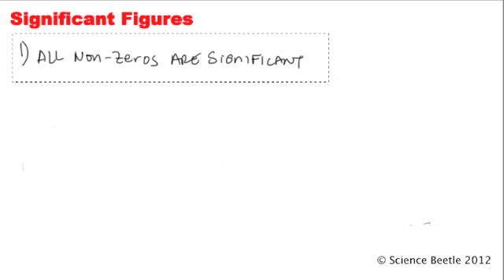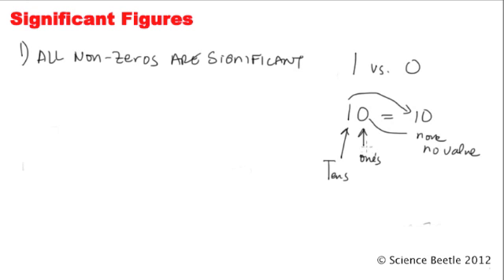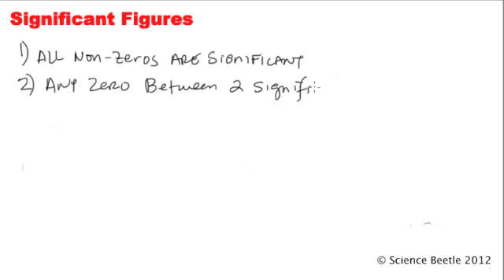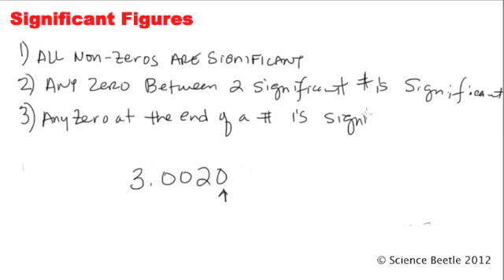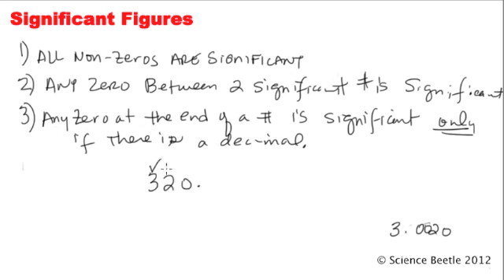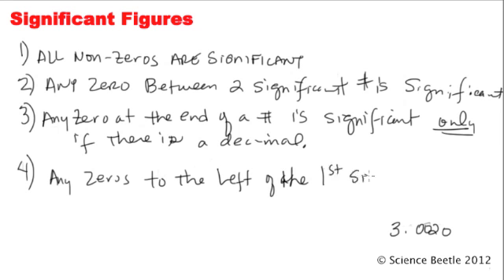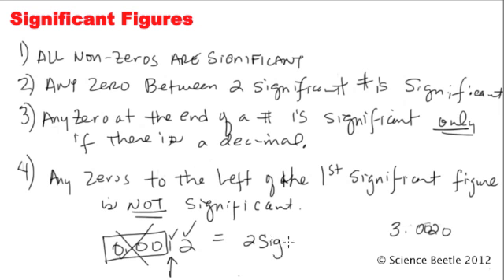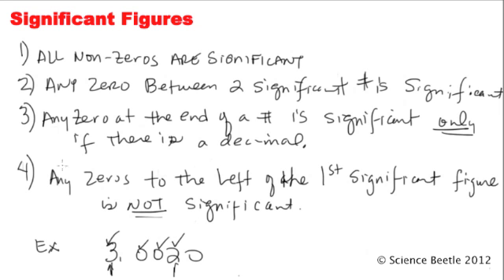Significant Figures (1/3)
This is the first part in a series of three lessons describing how to determine whether a digit is significant or not.